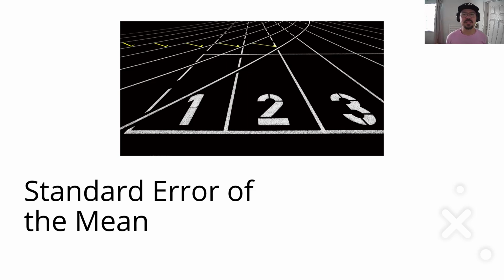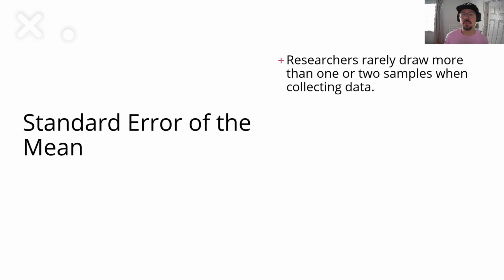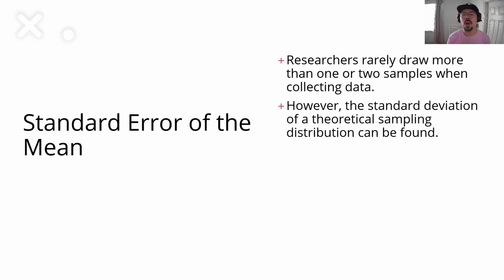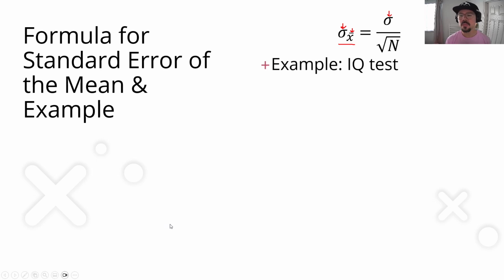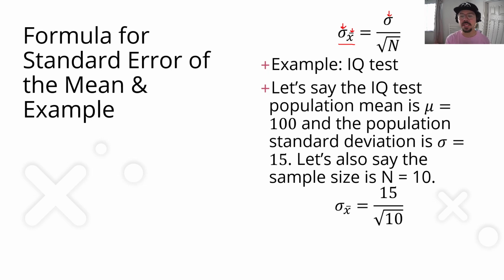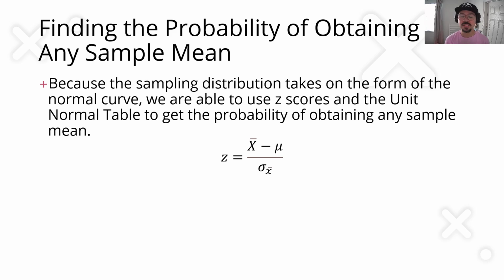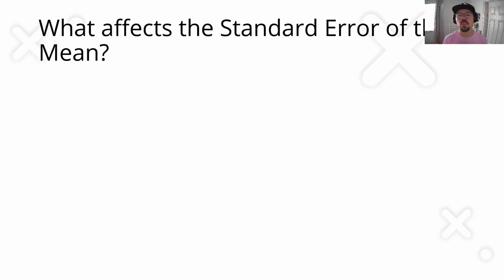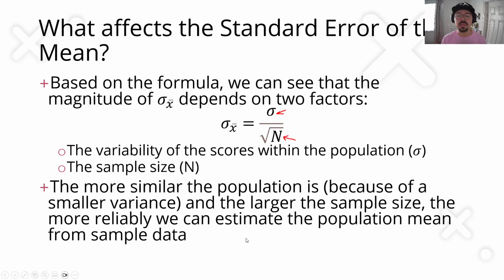Standard Error of the Mean